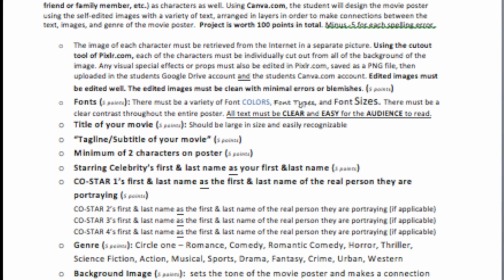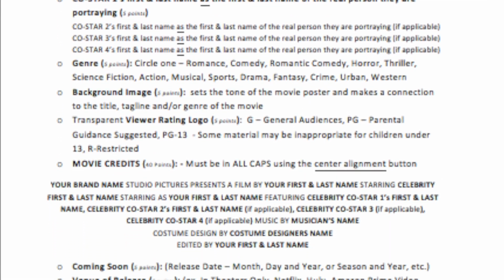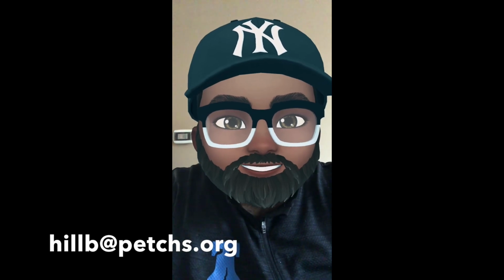Mr Hill: Week 2 Remote Learning Introduction to Technology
April 15th - April 21st